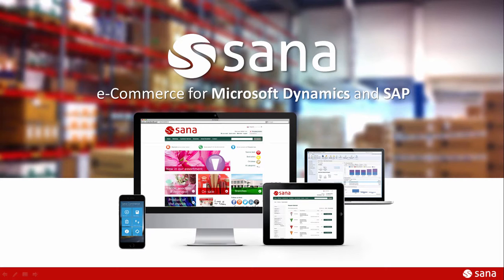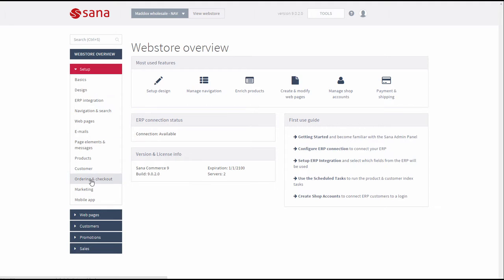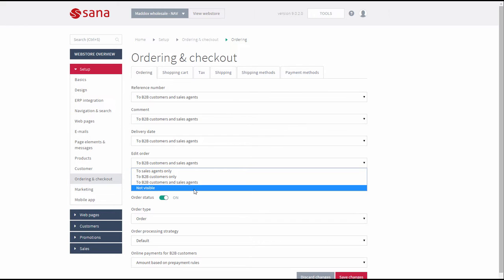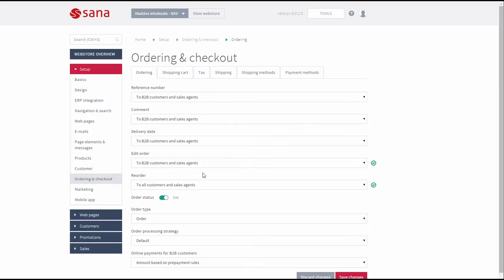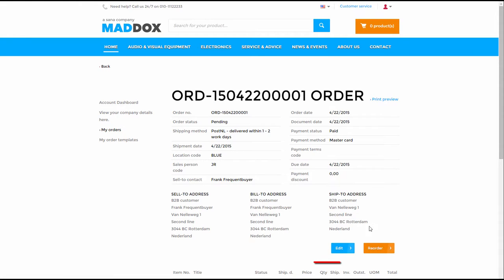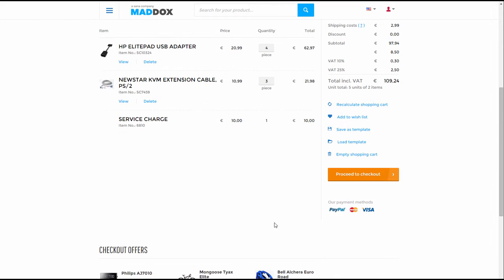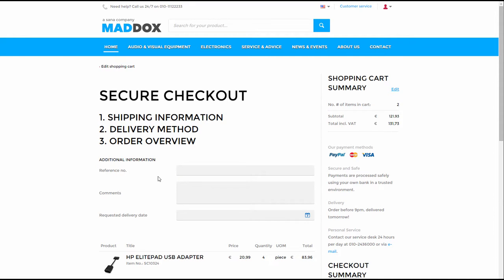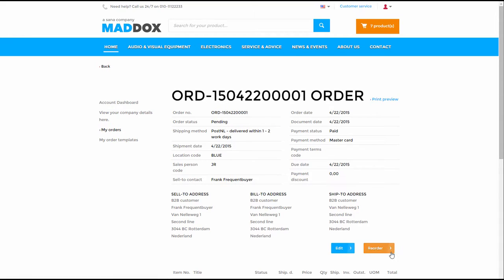Sana Commerce - Edit Order and Reorder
From this demo you will learn about such Sana features as Edit order and Reorder which allows to edit existing orders and reorder already purchased products.